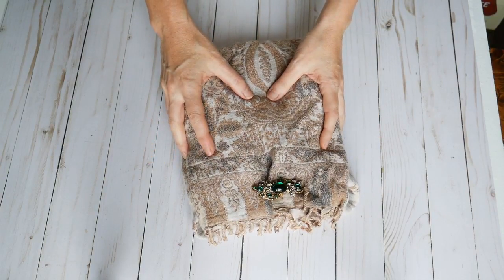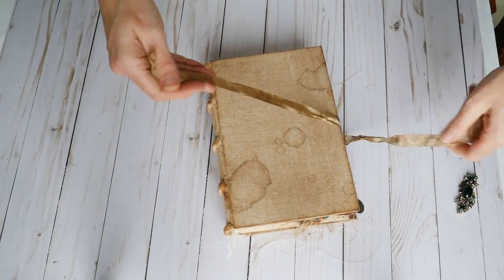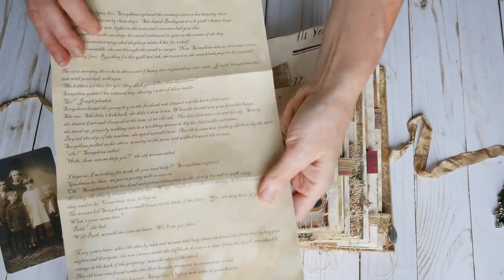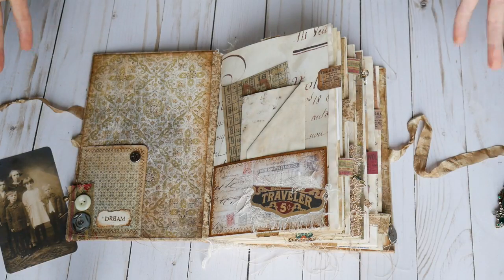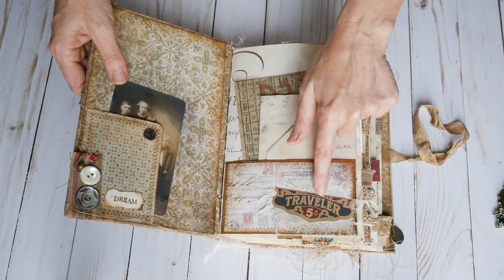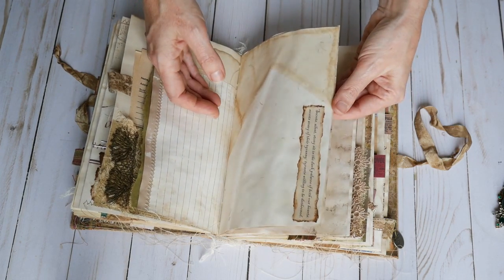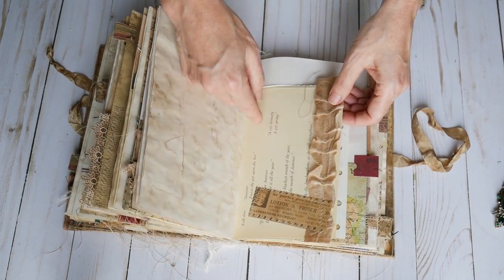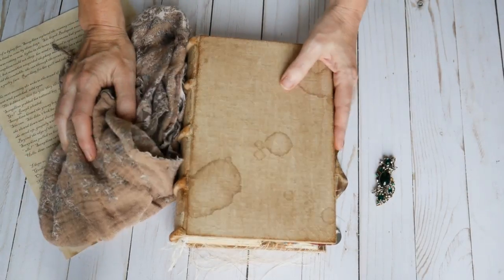Forlorn - a Seraphina story - journal by Nik the Booksmith (Sold)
Journal is sold, thank you all for looking and your sweet comments!
Teachable class for this style of book:
Etsy store
Backstory:

By the light of a dying fire, Seraphina replaced the missing coins on her dancing skirt.
Money was hard to come by these days.   She hoped Budapest would yield a better wage.
The camp was resting now, lights in the tents and caravans had gone dim.
But, Seraphina could not sleep, her mind continued to spin on the events of the day.
A kind, but somewhat misguided shopkeep mistook her for a thief.
To avoid the constable, she ran through the crowd to escape.  Now, Seraphina was an innocent woman with a guilty face.  Reaching for her quill and ink, she turned to the next blank page in her journal.

The next morning she woke to the sound of heavy hooves pounding into camp.  Joseph  barged into her tent with panicked, wild eyes.
“The bobbies are here for you, they think you killed that shopkeeper!”
Seraphina grabbed her tattered bag, shoving a pair of shoes inside.
“Go!”  Joseph pleaded.
Seraphina kissed the young boy on the forehead and slipped out the back of the tent.
She ran.  She didn’t look back, she didn’t slow down. When the breath was gone from her lungs, she slowed down and slumped at the base of an old oak.   Her bare feet were cut and bloody.
Slowly, she stood up, gingerly walking over to a trickling stream to dip her feet in the cool water.  Beyond the edge of the treeline, she spied a small farm.  An old woman was  feeding chickens by the barn.
Seraphina pulled on her shoes, wincing at the pain, and walked toward the woman.
“’allo!”  Seraphina called.
“Hello, dear, can we help you?”  the old woman asked.

“I hope so, I’m looking for work, do you need help?”  Sereaphina inquired.
“Goodness no, dear, we get on pretty well on our on.”
“Oh.”  Seraphina bowed her head and grimaced in pain as she slowly turned to walk away.
Noticing, the elderly woman called to her, “Wait...maybe for a short time, my old bones aren’t  what
The woman led Seraphina to a small house at the back of the farm.  “You can stay here, if you’d like.  What’s your name dear?”
“Beth.”  she lied.
“Well Beth, we milk the cows at dawn.  We’ll see you then.”

Many years later, when the elderly man and woman had long-since died and the farm had fallen into neglect and disrepair, the new owners made the difficult decision to tear down the small, ramshackle cottage at the back of the property, near the edge of the wood.
This old tome was found under the floor boards, wrapped in an ancient shawl.
Take much care with this journal, Seraphina’s legacy now rests in your hands.